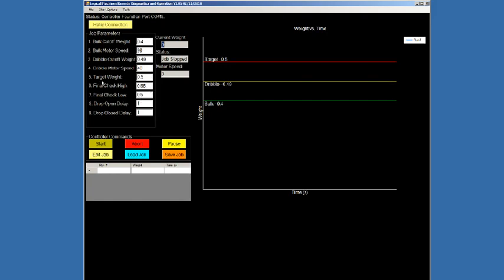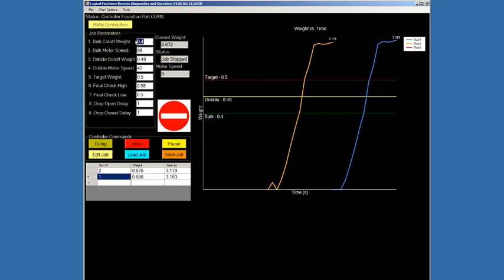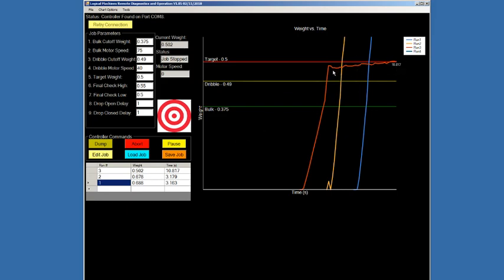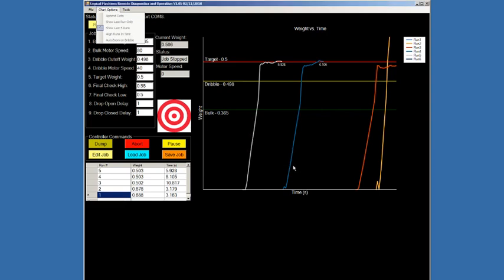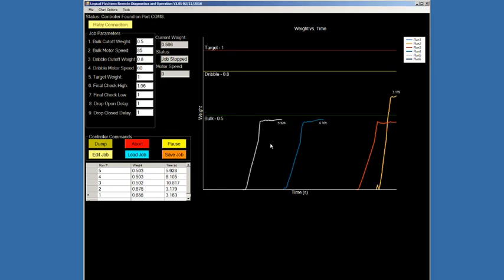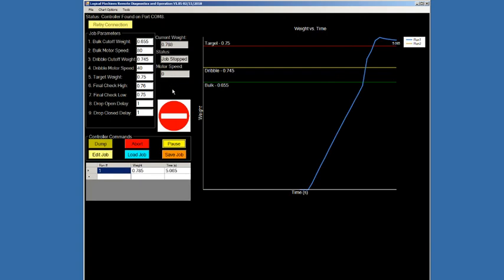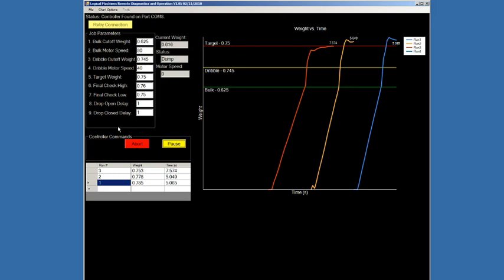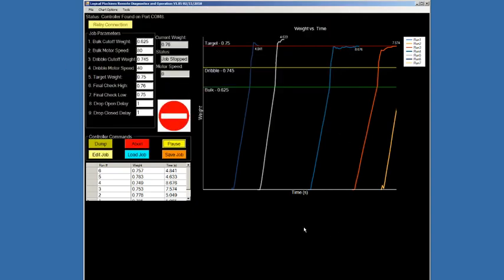ROAD User Video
This is part 2 of our ROAD Software System video tutorial where we use the software in realtime.